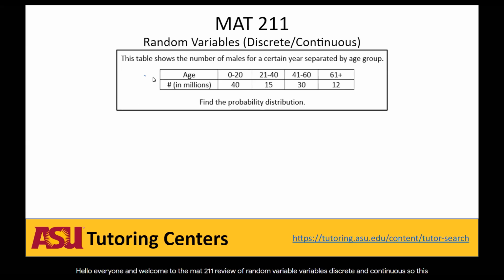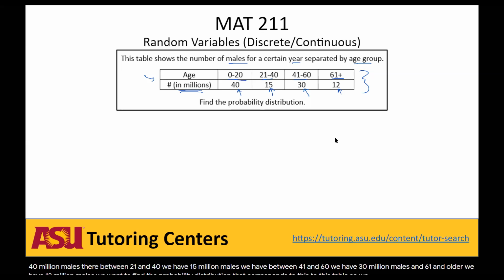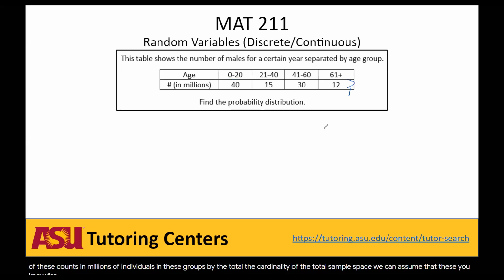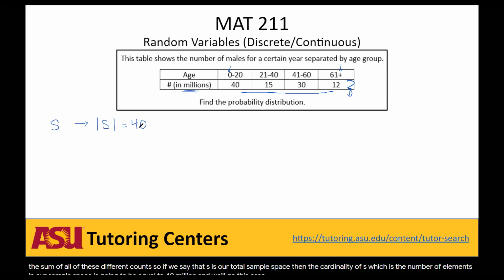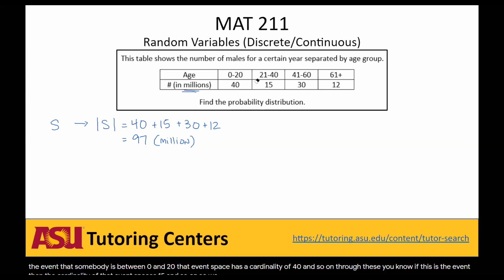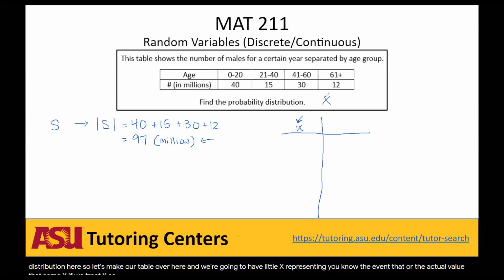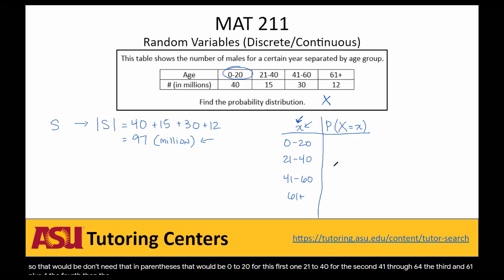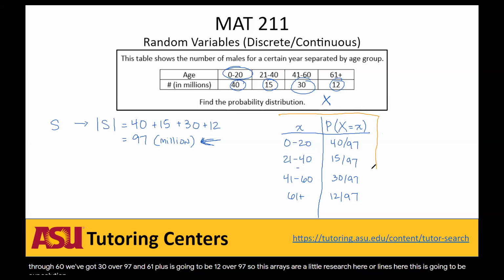Random Variables #13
This is a video covering the topic: Random, Variables, 9.1/P1 #13

This topic can be found in ASU courses: